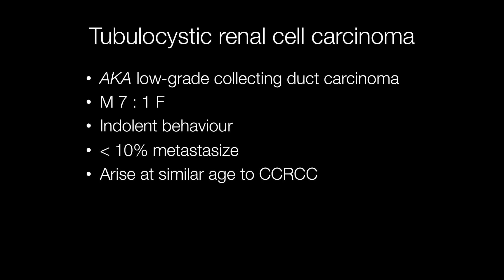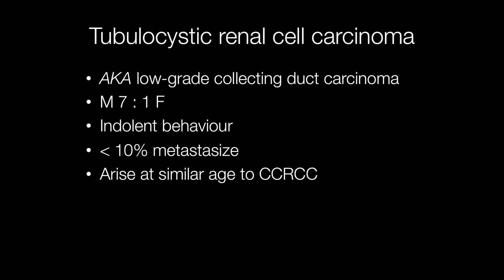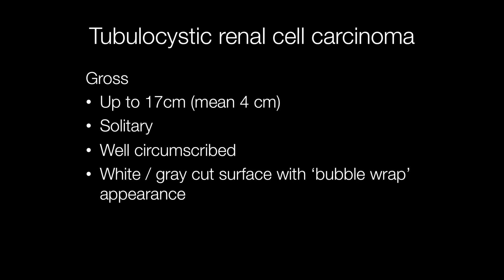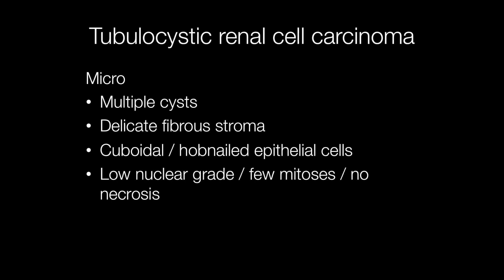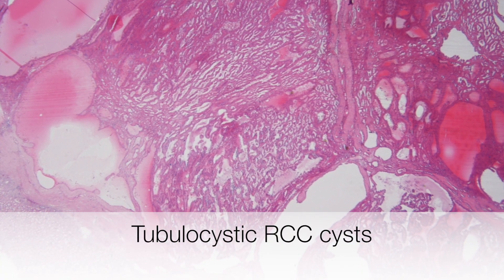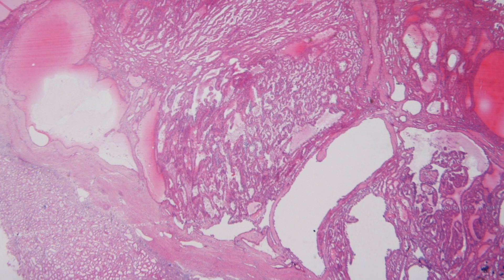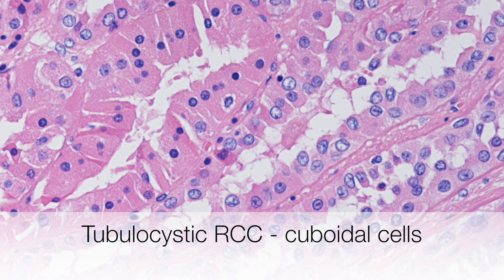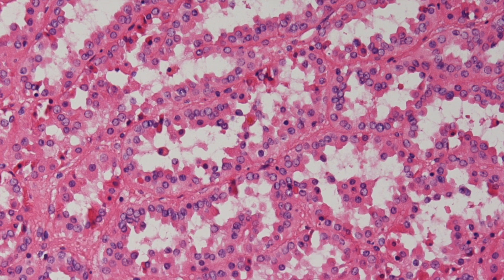Tubulocystic Renal Cell Carcinoma - Pathology mini tutorial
Tubulocystic renal cell carcinoma is a low grade type of renal cell carcinoma. An older term used is low grade collecting duct carcinoma, although it is unrelated to collecting duct carcinoma.